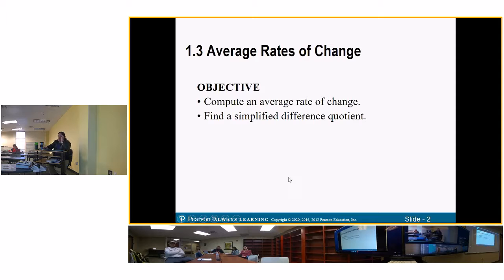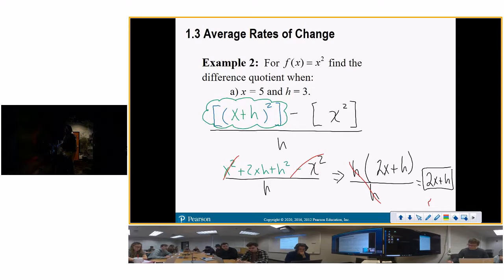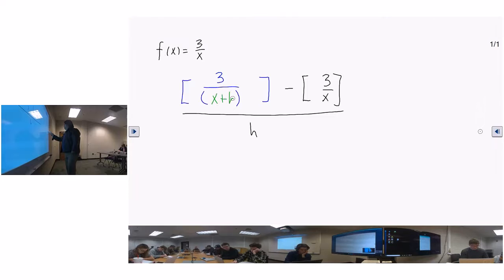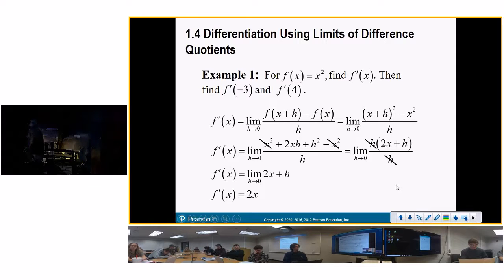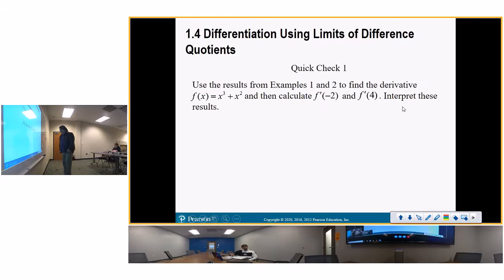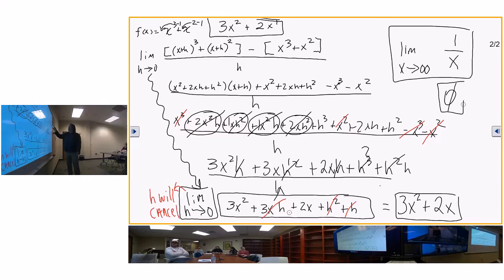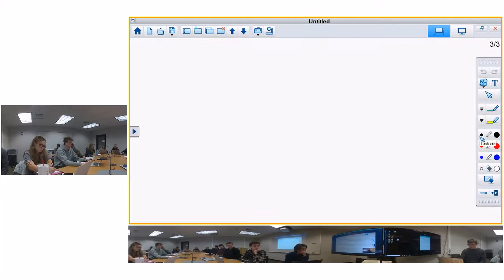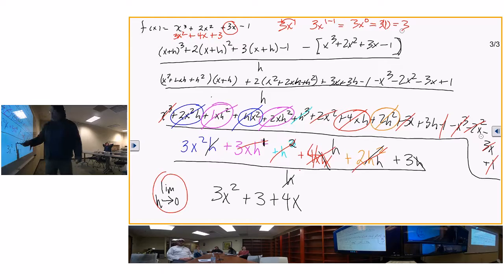1 3 and 1 4